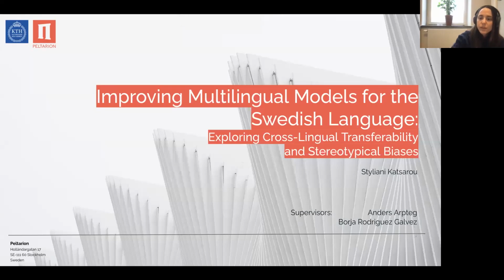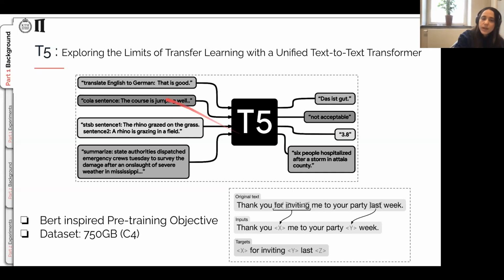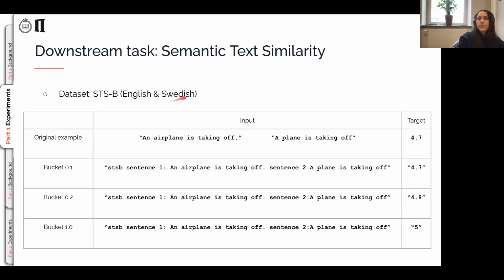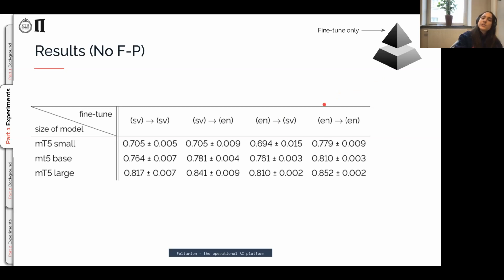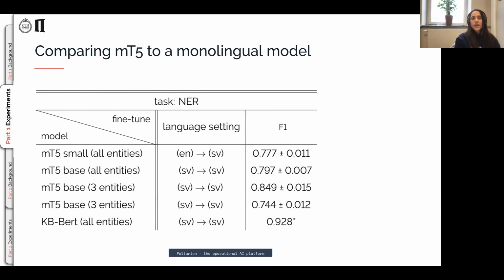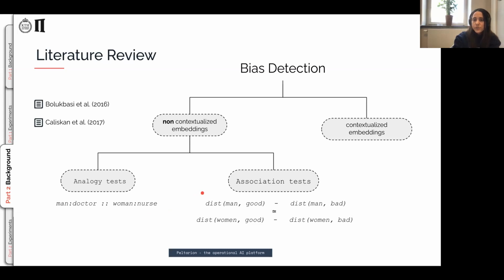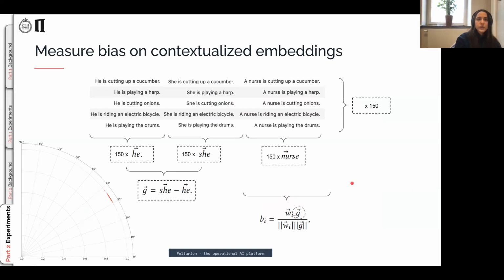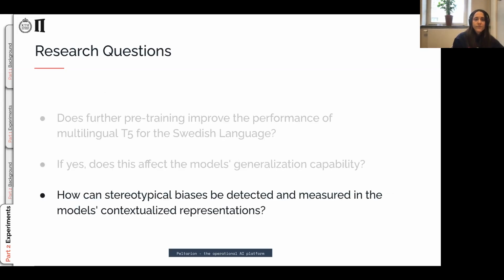Swedish NLP webinars: Styliani Katsarou, Peltarion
Styliani Katsarou, Peltarion
Improving Multilingual Models for the Swedish Language: Exploring Cross­Lingual Transferability and Stereotypical Biases
We explore whether a multilingual model can be improved for Swedish, through the lens of zero-shot cross-lingual transferability. Taking into account the responsibilities that arise from the increased use of such models in real-world applications, we also focus on bias detection with respect to gender.